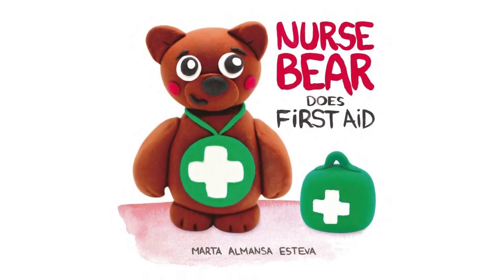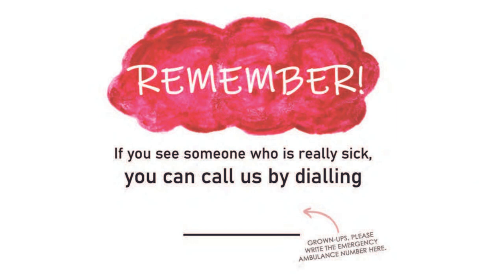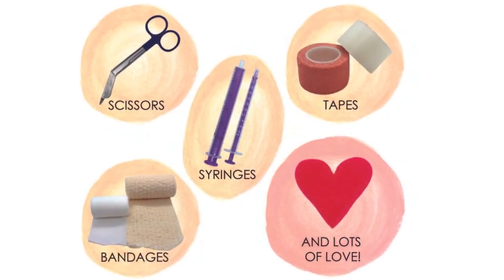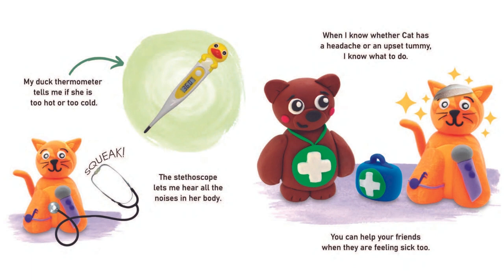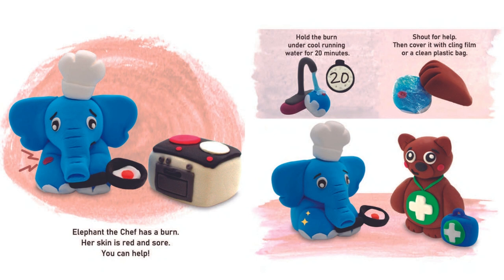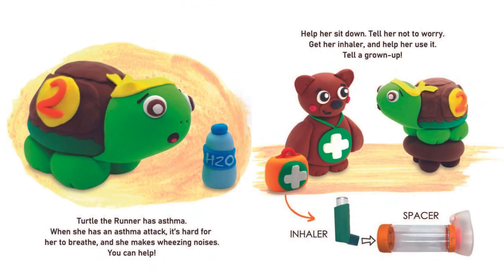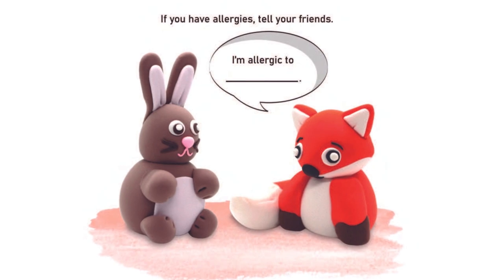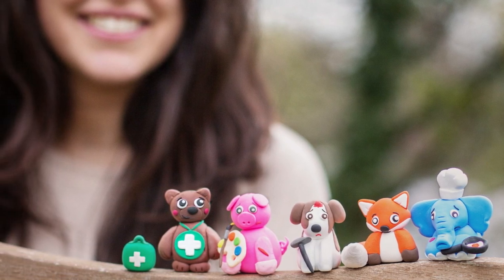Nurse Bear Does First Aid | Story read aloud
Let's read a picture book about first aid together! Today we're reading my book "Nurse Bear Does First Aid".

A burn, a cut, a head bump? Join Nurse Bear to find out what nurses do, learn how to call an ambulance, and discover basic first aid skills so you can help too!

This book covers: calling an ambulance, checking vital signs, handwashing, cuts, burns, head injuries, asthma attacks, allergies.
Learn how to help in an emergency with Nurse Bear!

~ About me ~
Hi! I’m Marta. I’m a children’s registered nurse and children’s books author. This channel aims to bring stories and reading closer to children and that is not possible without you!